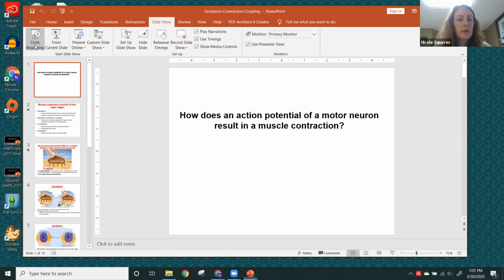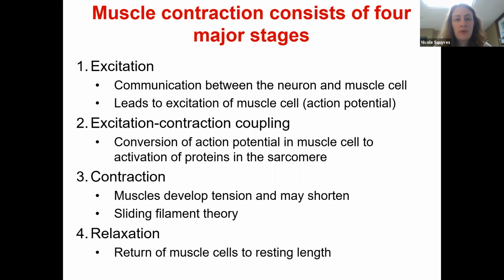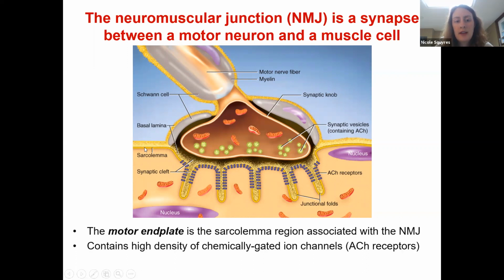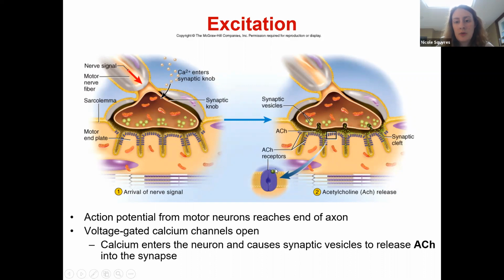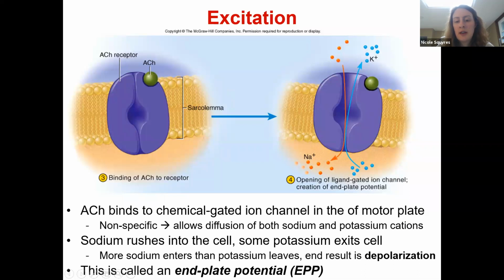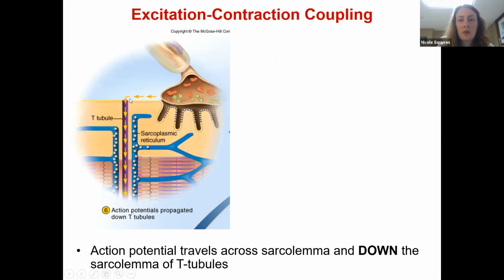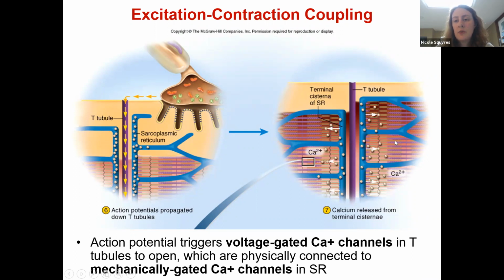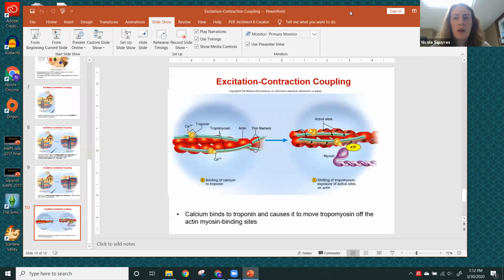Excitation Contraction Coupling